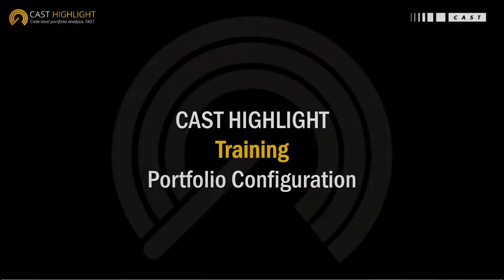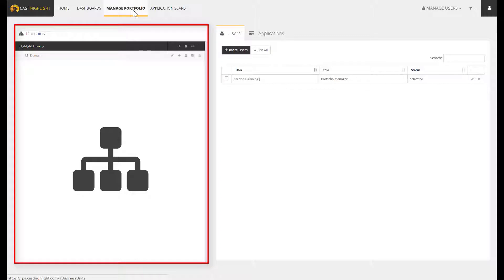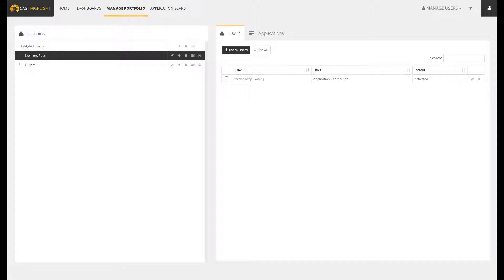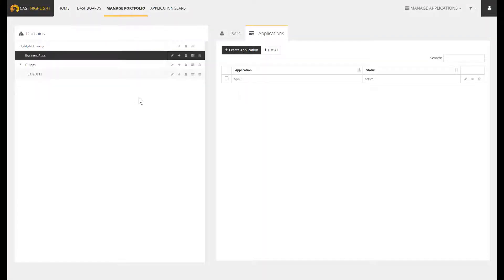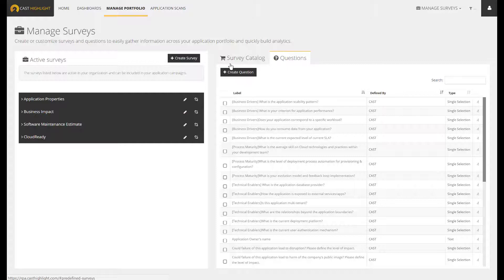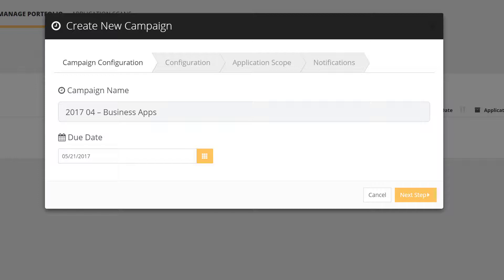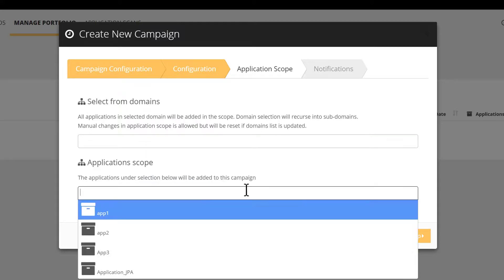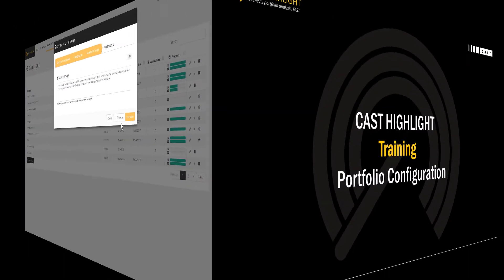CAST Highlight Tutorial - PART III - Portfolio Configuration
This tutorial demonstrates the main capabilities offered to Portfolio Managers to administrate the platform manage the assessment campaigns.